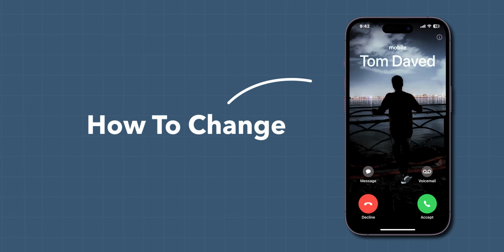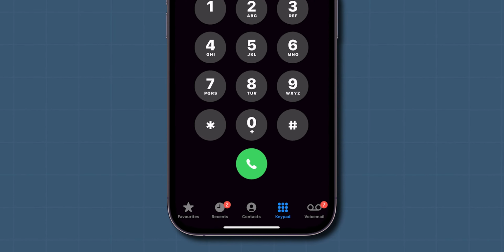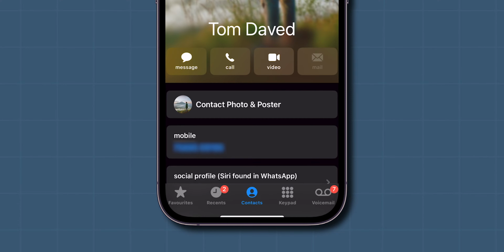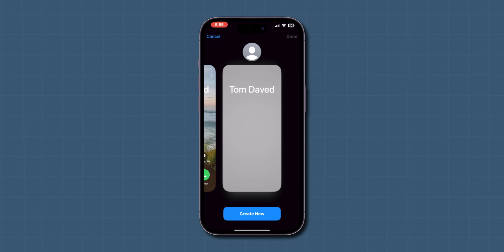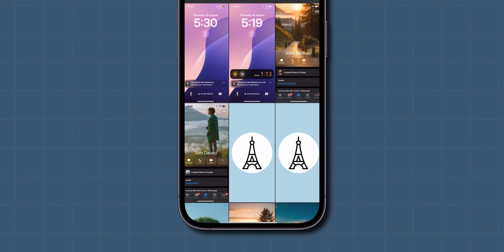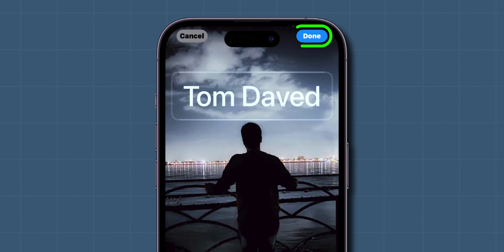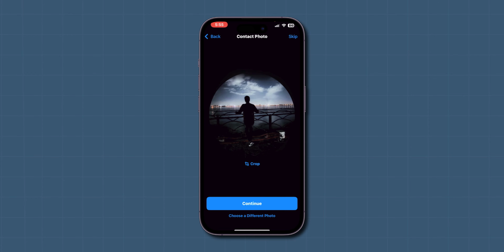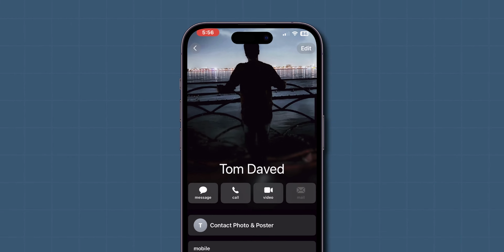How To Change Call Screen on iPhone(iOS 18)?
Unlock the full potential of your iPhone by learning how to customize your call screen in 2024! In this video, we guide you step-by-step on how to change your iPhone call screen to reflect your unique style. Whether you want to personalize your incoming call interface or make it more functional, we've got you covered!

- How to access call screen settings
- Tips for customizing caller ID and backgrounds
- Using third-party apps for advanced customization
- Tricks for organizing contacts for better call management

Join us as we explore innovative ways to make your iPhone call screen truly yours.